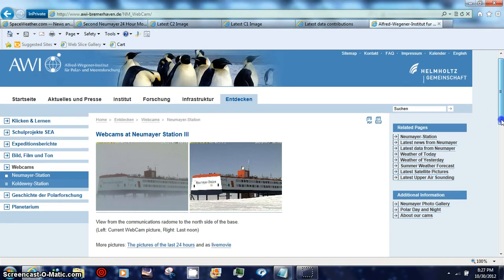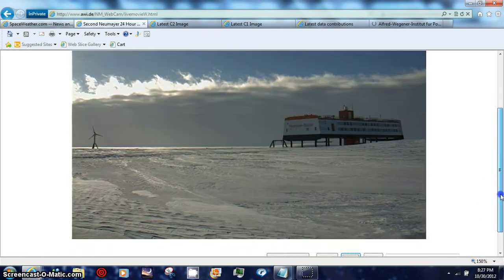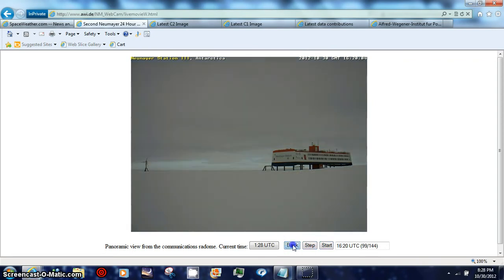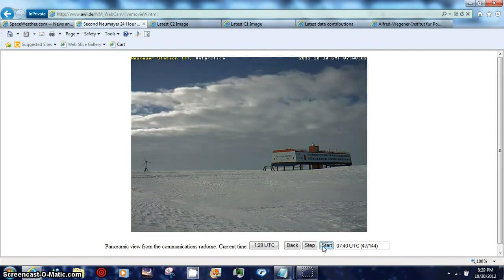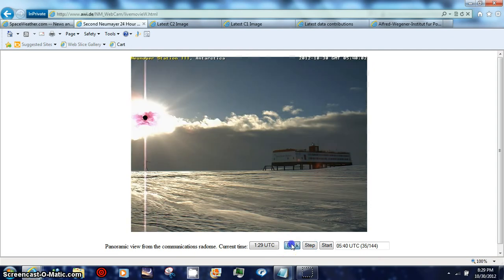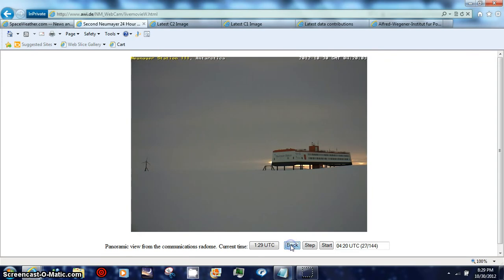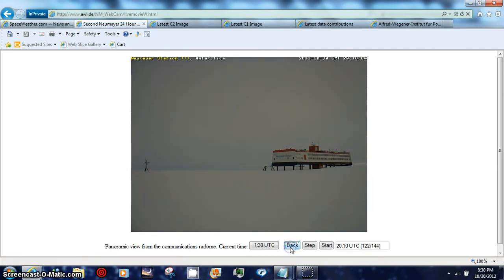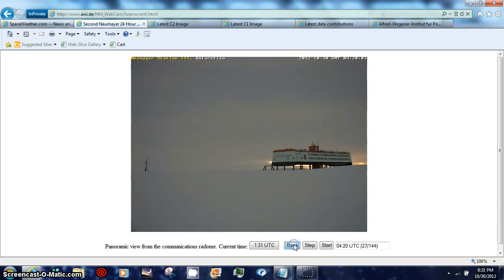HOTTIE HOW LONG BEANOBLACK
WATCH THE END FOR SURE LINKS BELOW ALWAYS PULL SHOW MORE TAB / CUT PASTE THIS FAIR USE NOTICE: These pages/video may contain copyrighted (© ) material the use of which has not always been specifically authorized by the copyright owner. Such material is made available to advance understanding of ecological, POLITICAL, HUMAN RIGHTS, economic, DEMOCRACY, scientific, MORAL, ETHICAL, and SOCIAL JUSTICE ISSUES, etc. It is believed that this constitutes a 'fair use' of any such copyrighted material as provided for in section 107 of the US Copyright Law. In accordance with Title 17 U.S.C. Section 107, this material is distributed without profit to those who have expressed a prior general interest in receiving similar information for research and educational